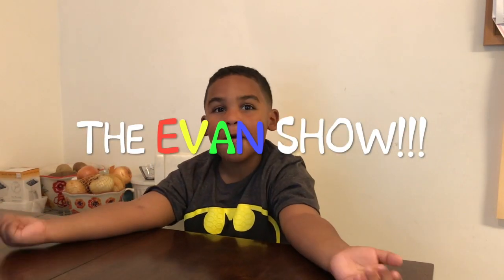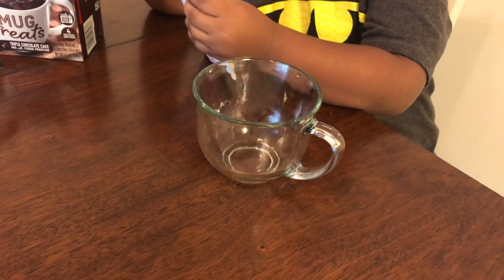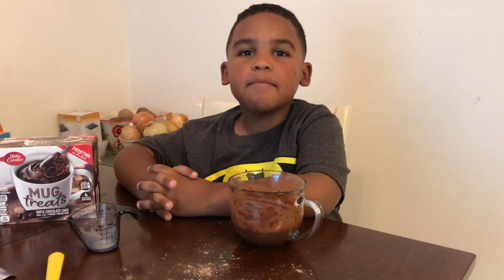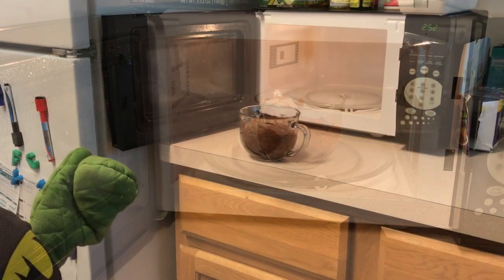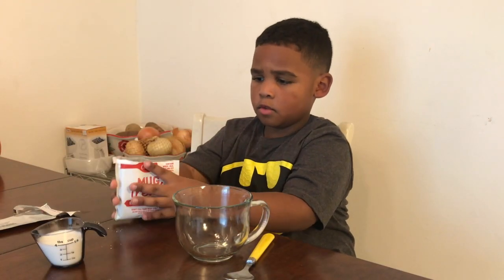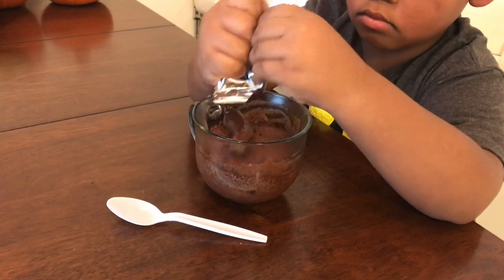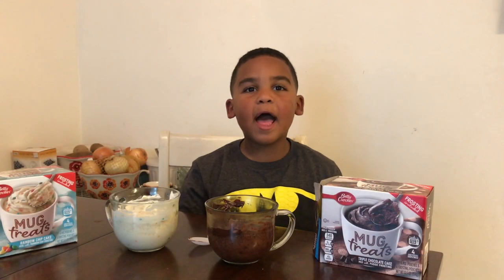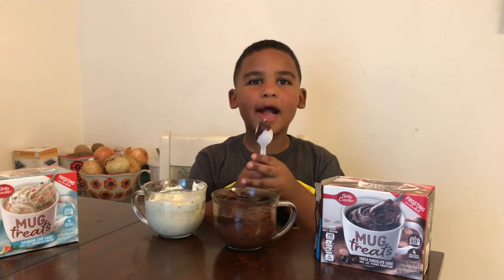CAKE IN A CUP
If you liked EVAN's Fun 2 Bake Chocolate Cake video...you'll love Cake In A Cup! Join EVAN as he makes Betty Crocker Mug Treats.